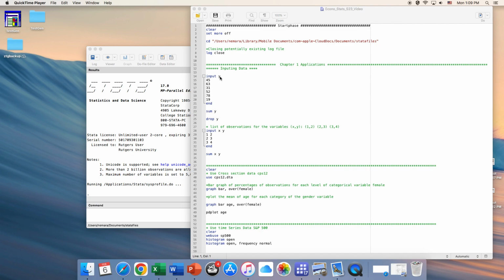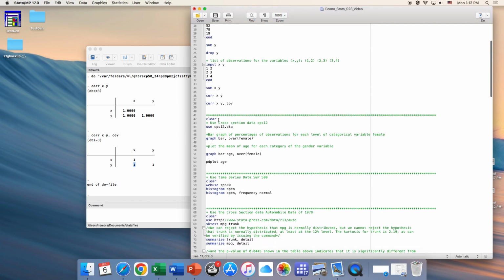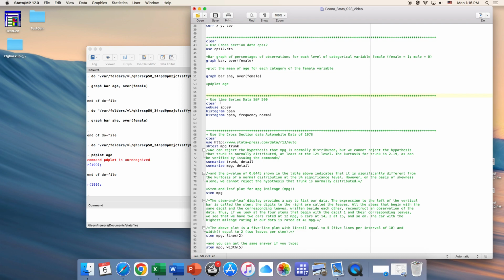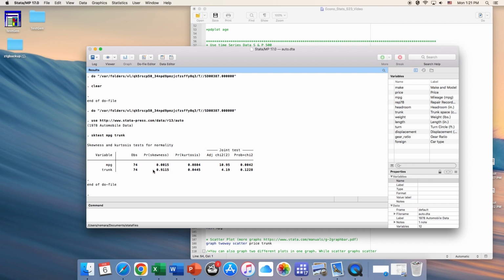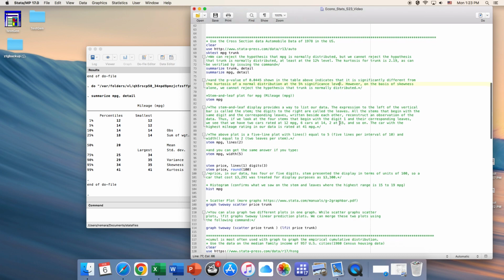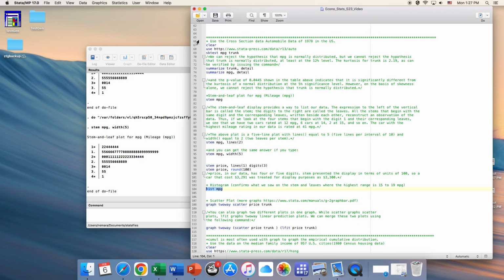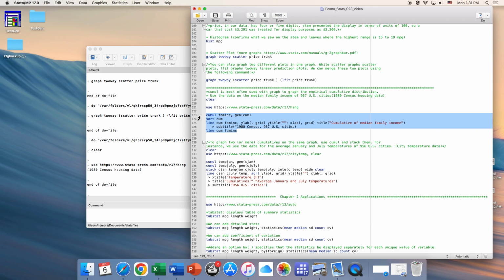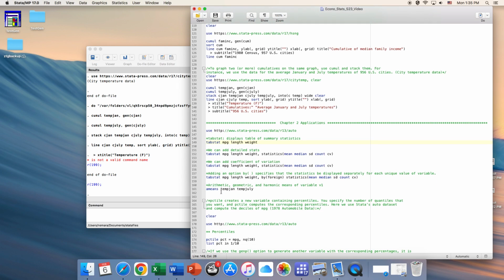Describing Data (Part I)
On this video the mean, correlation, covariance, stem and leaf displays, histogram, scatter plots, and other Stata commands to describe data.